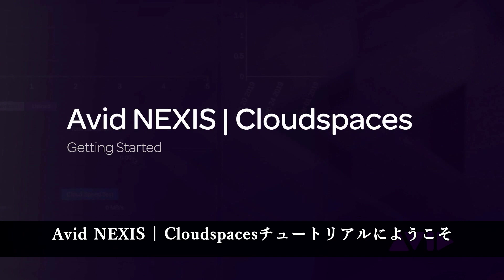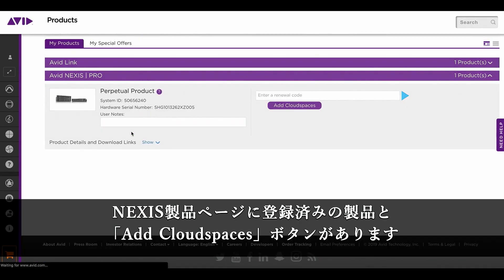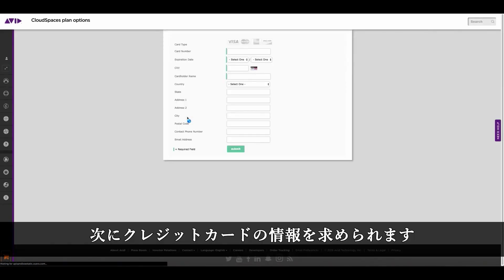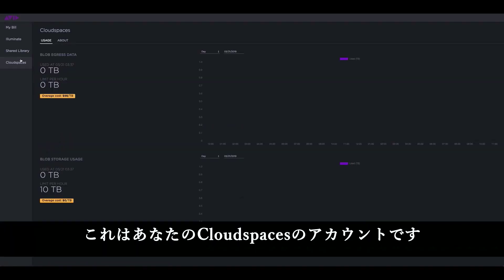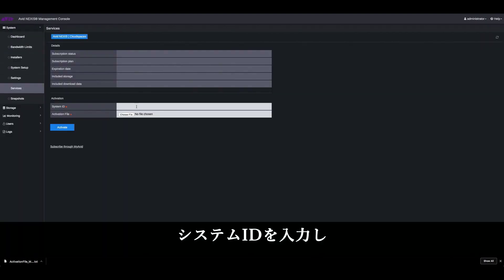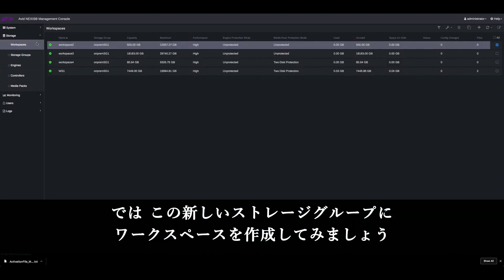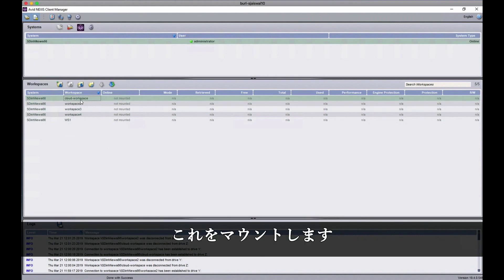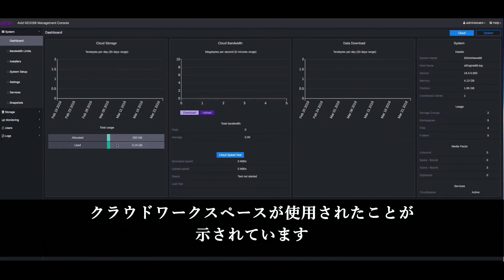Avid NEXIS Cloudspaces チュートリアル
Avid NEXIS | Cloudspaces 設定方法をご紹介します。プランの選択から、アクティベーション、ワークスペースの設定をご覧ください。